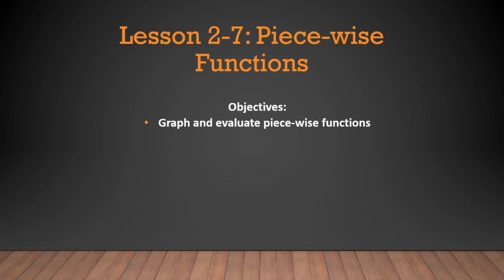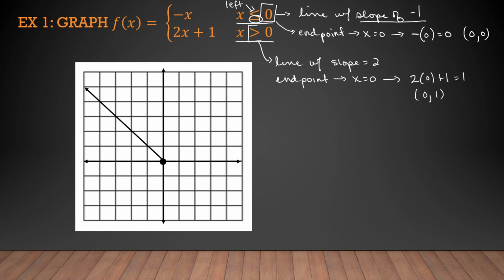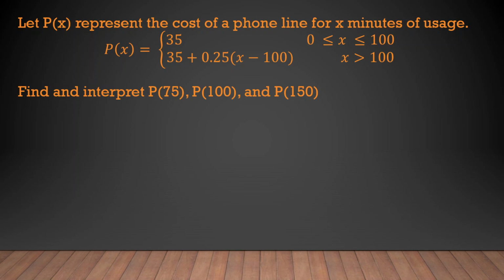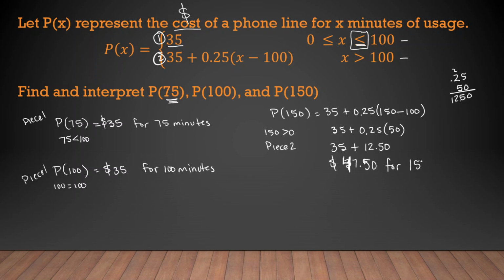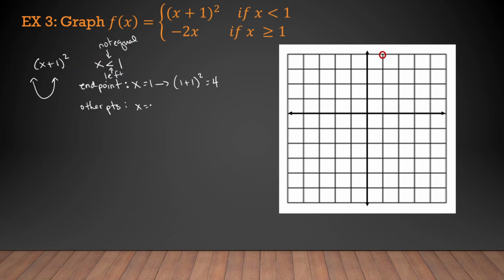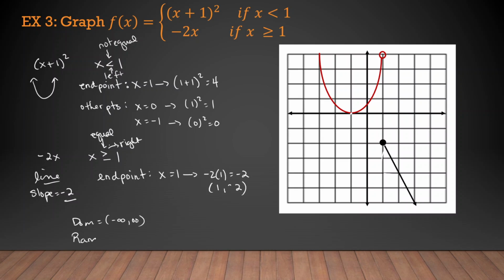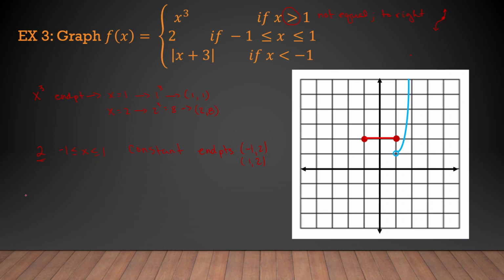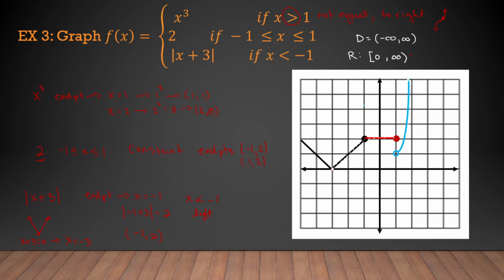Piecewise Functions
Learn how to evaluate and graph piece-wise functions as well as determining their domain and range.